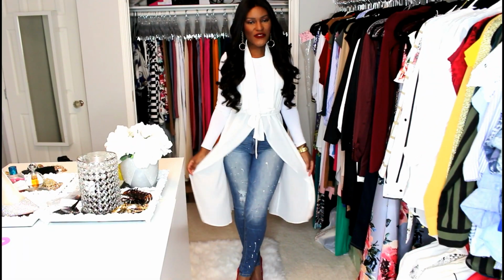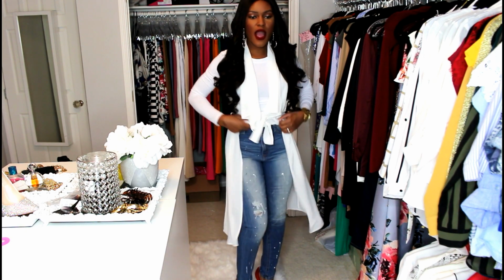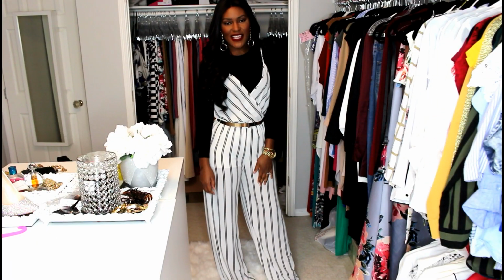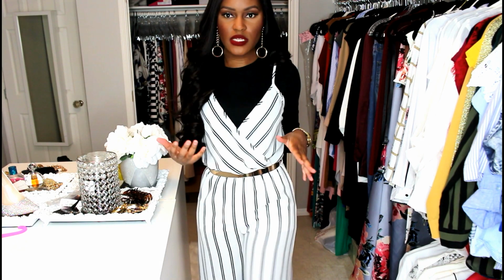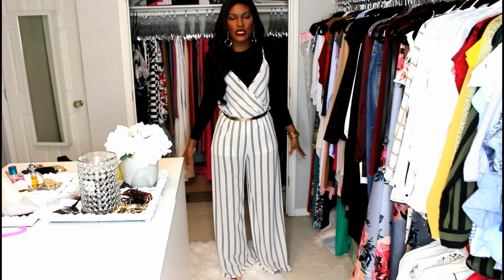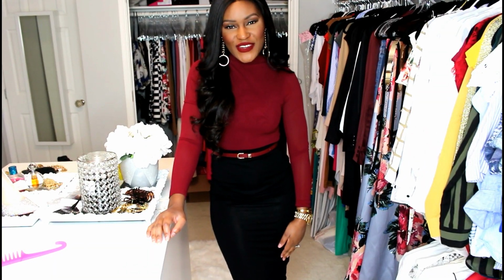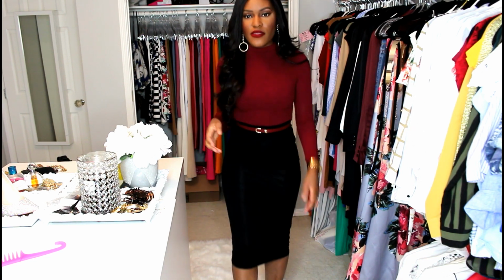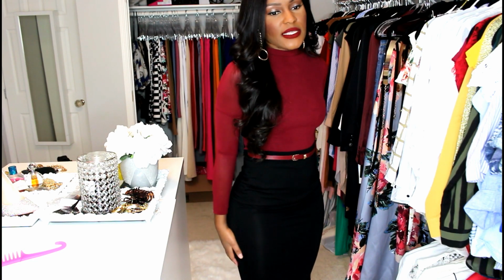Chic Dope Outfits Under 100 Dollars- Make Cheap Clothes Look Expensive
Chic Dope Outfits Under 100 Dollars- Make Cheap Clothes Look Expensive. How to look rich when you're broke.

Hello my Fashion Friends. I would really appreciate your help so I can keep making these styling videos for you.
Thank you so much for continuing to watch my videos, y'all are awesome. Thank you.

How to DRESS CONFIDENTLY and look GOOD No Matter What- How to be CONFIDENT in Your LOOKS

Easy Outfits for SUPER HERO MOMS Stay at Home Moms, Single Moms, Working Moms, Busy Moms, Every Mom

RICH Mindset VS POOR Mindset When it Comes to Shopping- How to be a Budget Shopper

SAVAGE Curvy Monotiques Jeans try On Haul- Black Card Revoked- NETFLIX and CHILL- Beauty Gurus FEARS

Wine and Work Wear Week Episode 6- How to Dress for Work- Outfits to Wear to Work